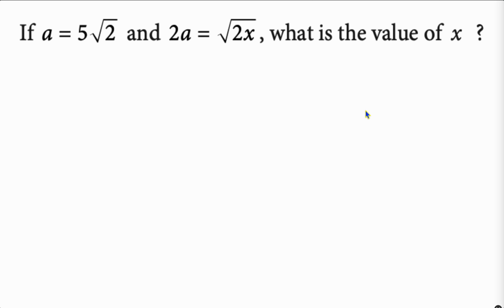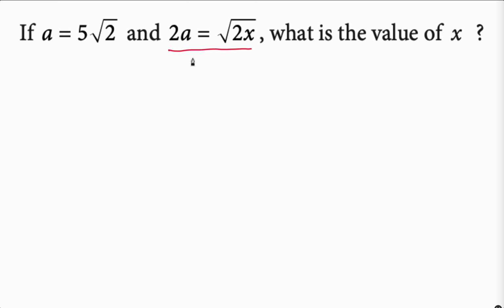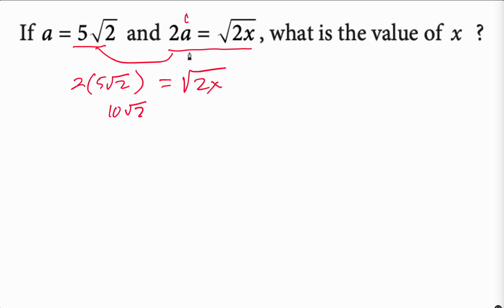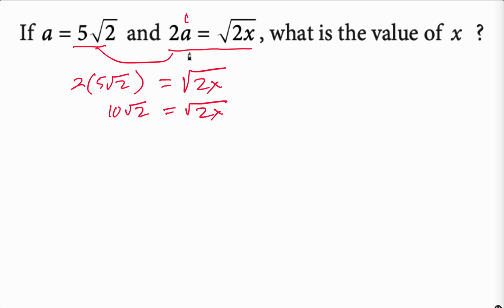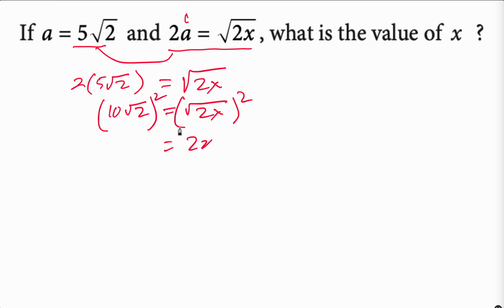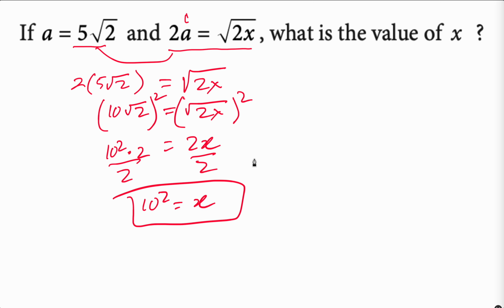SAT Math - Solving for x under the square root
How to solve for x when x is under the square root?